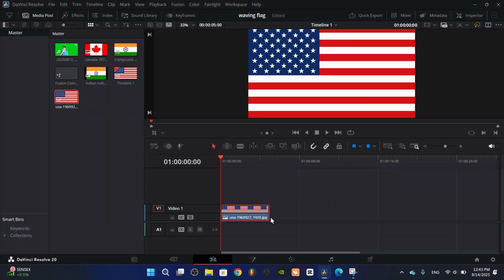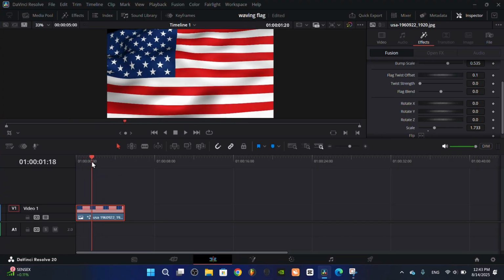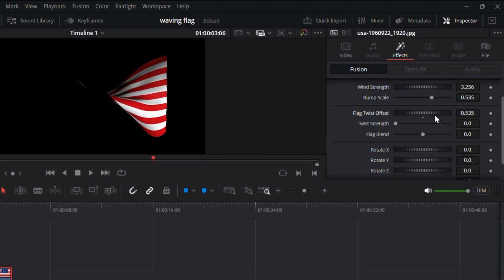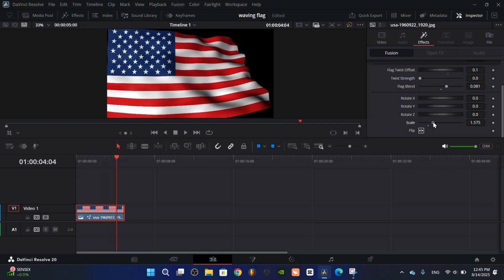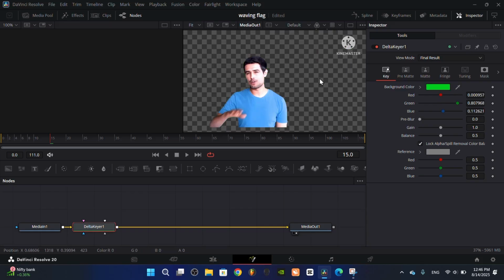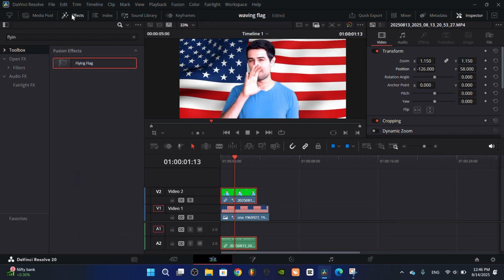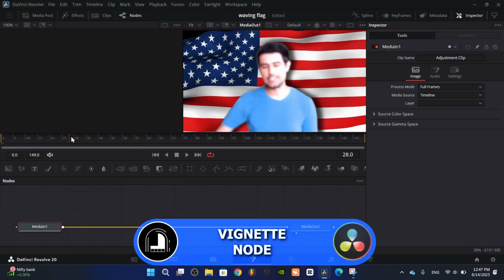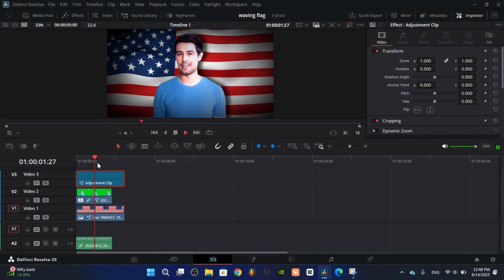Waving FLAG ANIMATION - Davinci Resolve 20 editing tutorial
Learn how to create a stunning, realistic waving flag animation in DaVinci Resolve 20 and use it as a professional background for your documentary or presentation videos! This step-by-step tutorial is perfect for beginners and intermediate users looking to elevate their video editing skills.
In this comprehensive guide, we'll go beyond a simple animation. I'll show you the full workflow: from creating the flag, to keying out your green screen footage, and adding the final polished touches that make your subject stand out.

🚩 In This Tutorial, You'll Learn:
0:00 - Intro
[0:12] - Creating the Waving Flag: How to use the powerful "Flying Flag" effect in davinchi resolve edit page  to generate a dynamic, endlessly waving flag animation.
and Setting Up Your Background: How to use your flag animation as a background plate on the Edit page.
[01:55] - Green Screen Removal (delta keyer): The best way to remove a green screen using the delta Keyer in the fusion page for a clean, professional result.
[03:00] - Adding a Drop Shadow: How to apply a subtle Drop Shadow effect to your subject, making them "pop" from the background and adding depth to your scene.
[03:28] - The Final Touch - Vignette: How to easily add a Vignette to draw the viewer's eye to the center and give your entire video a polished, cinematic look.
[04:06] - Final Result & Outro
By the end of this video, you'll have a broadcast-quality composite that's perfect for YouTube videos, historical documentaries, news-style reports, or any project that needs a touch of professionalism.
❓ Got questions? Drop them in the comments below, and I'll do my best to help you out!